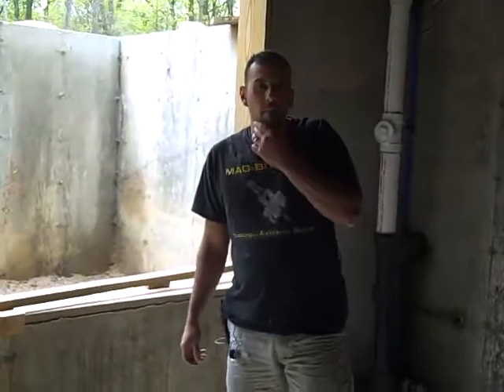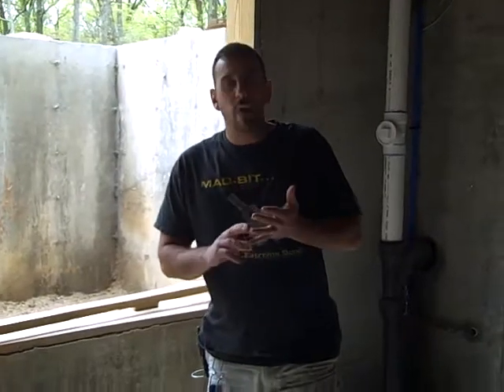Crazy Exotic Plumber teachs how to be a proper exotic plumbers helper